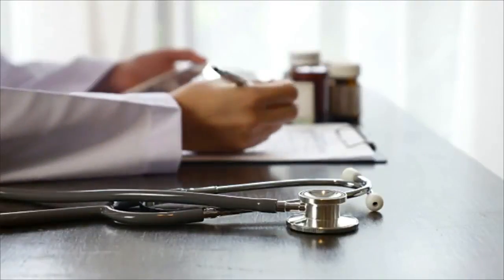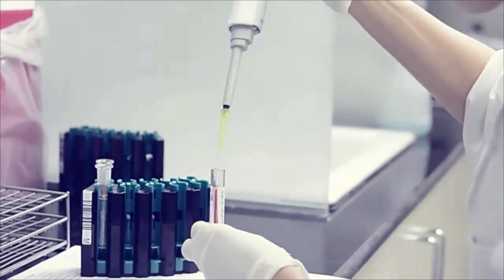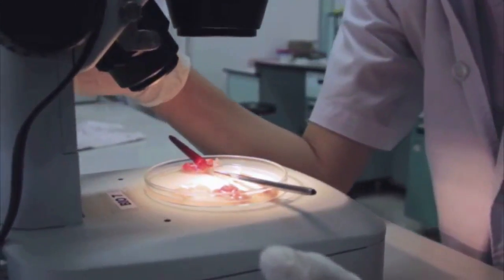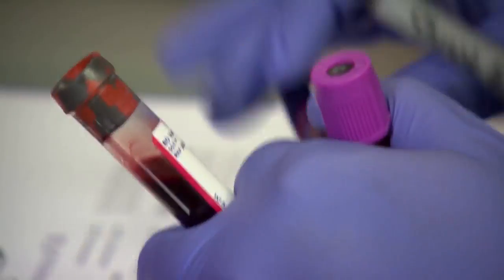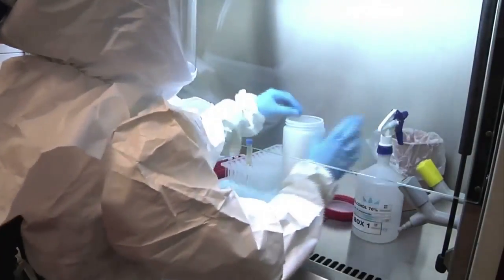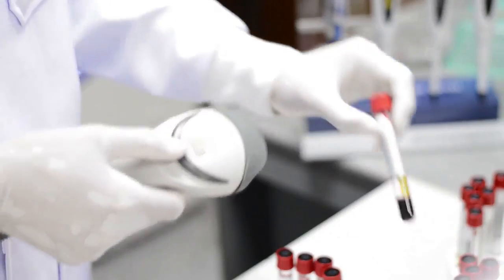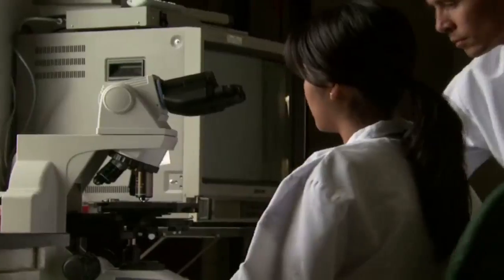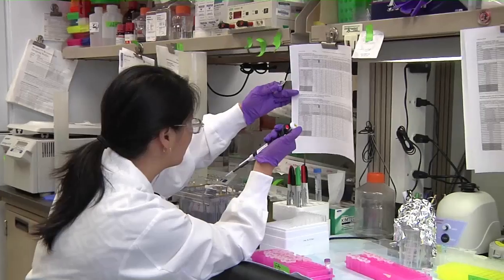Medical and Clinical Laboratory Technologists Career Video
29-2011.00 - Medical and Clinical Laboratory Technologists
Perform complex medical laboratory tests for diagnosis, treatment, and prevention of disease. May train or supervise staff.

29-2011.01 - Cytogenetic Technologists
Analyze chromosomes or chromosome segments found in biological specimens, such as amniotic fluids, bone marrow, solid tumors, and blood to aid in the study, diagnosis, classification, or treatment of inherited or acquired genetic diseases. Conduct analyses through classical cytogenetic, fluorescent in situ hybridization (FISH) or array comparative genome hybridization (aCGH) techniques.

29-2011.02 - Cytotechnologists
Stain, mount, and study cells to detect evidence of cancer, hormonal abnormalities, and other pathological conditions following established standards and practices.

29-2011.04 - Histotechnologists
Apply knowledge of health and disease causes to evaluate new laboratory techniques and procedures to examine tissue samples. Process and prepare histological slides from tissue sections for microscopic examination and diagnosis by pathologists. May solve technical or instrument problems or assist with research studies.

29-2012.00 - Medical and Clinical Laboratory Technicians
Perform routine medical laboratory tests for the diagnosis, treatment, and prevention of disease. May work under the supervision of a medical technologist.

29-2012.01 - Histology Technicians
Prepare histological slides from tissue sections for microscopic examination and diagnosis by pathologists. May assist with research studies.

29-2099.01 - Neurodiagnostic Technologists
Conduct electroneurodiagnostic (END) tests such as electroencephalograms, evoked potentials, polysomnograms, or electronystagmograms. May perform nerve conduction studies.

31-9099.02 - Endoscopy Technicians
Maintain a sterile field to provide support for physicians and nurses during endoscopy procedures. Prepare and maintain instruments and equipment. May obtain specimens.